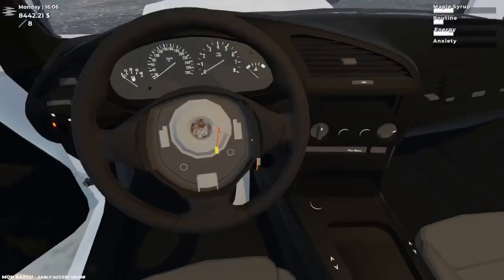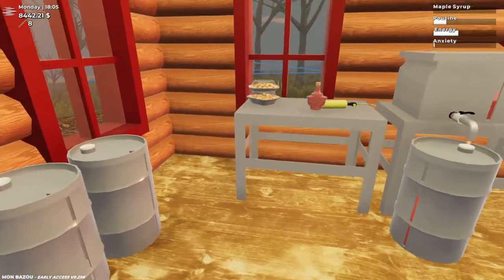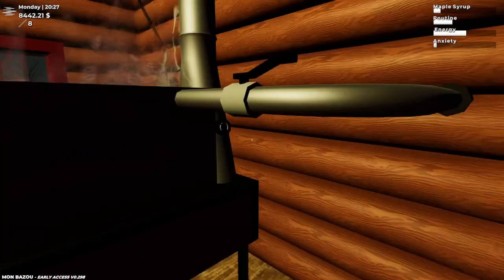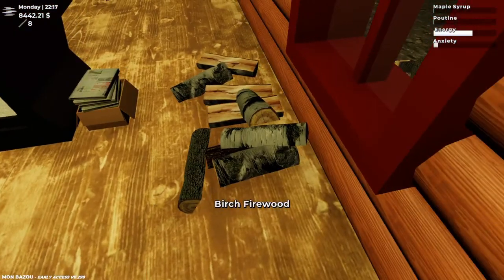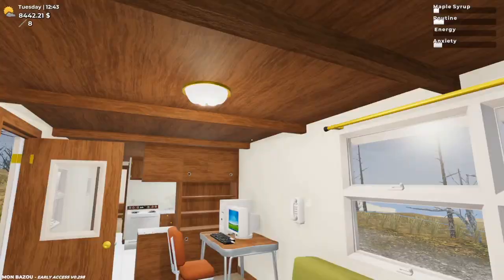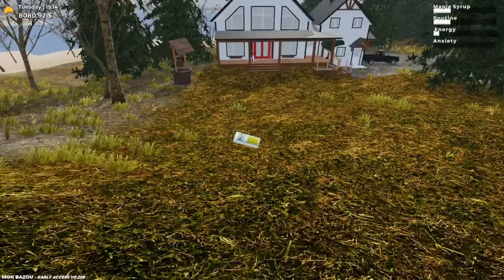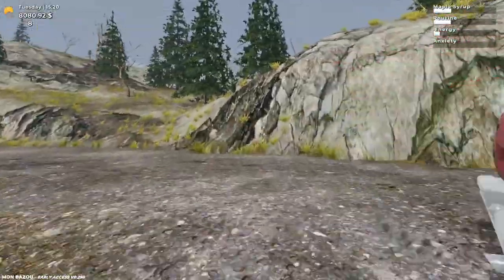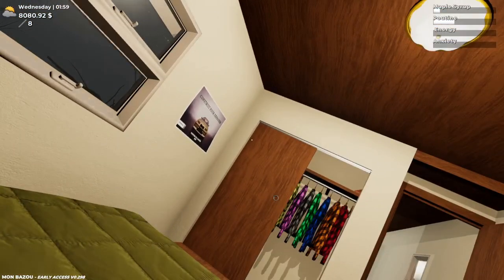Mon Bazou | We're Making money now!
On today's episode of Mon Bazou we worked on the car some and got it ready for the new motor, made some syrup and got ready for the next upgrade for the sugar shack. Make sure you watch the whole episode, so you don't miss anything!